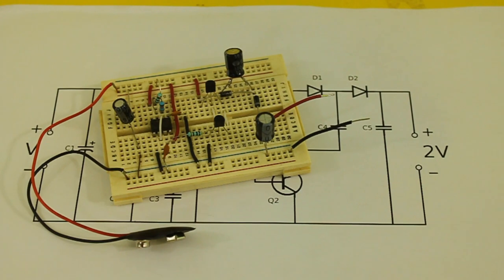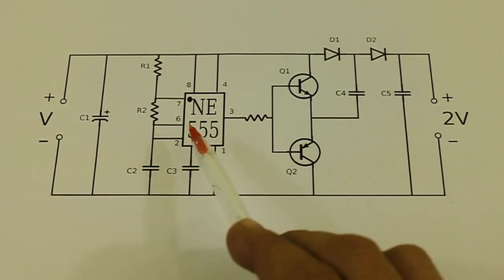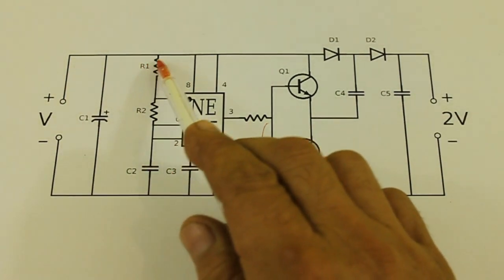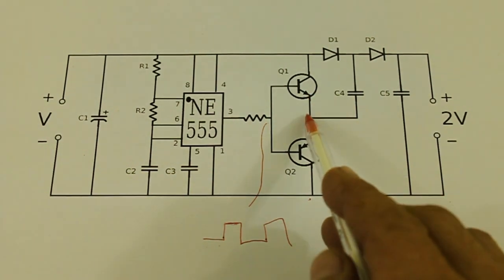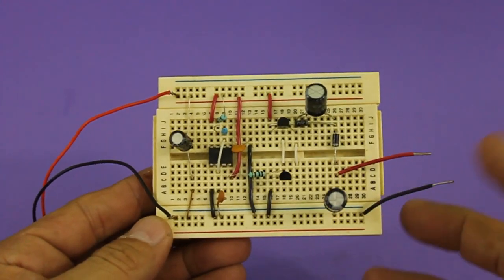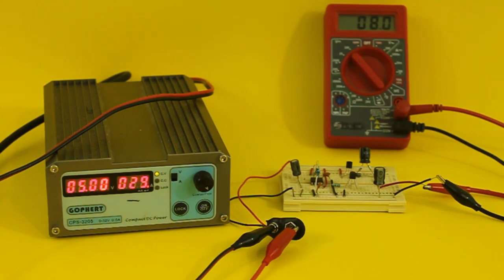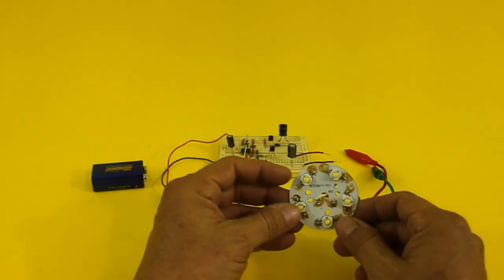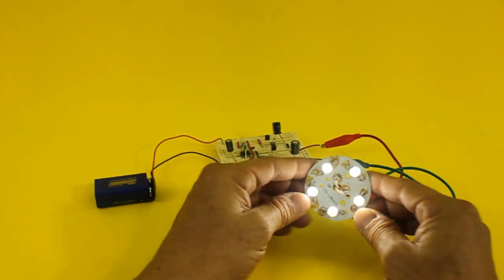DC to DC Voltage Doubler with 555 Timer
Simple voltage doubler circuit